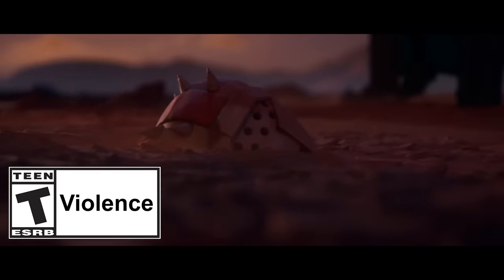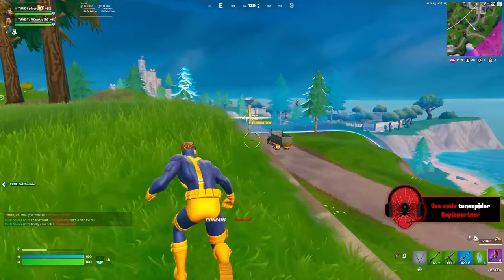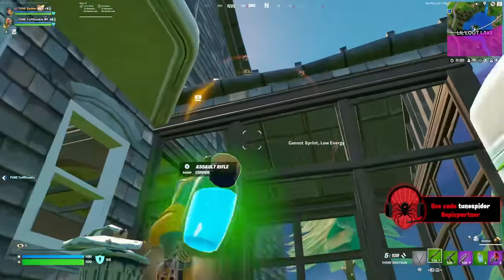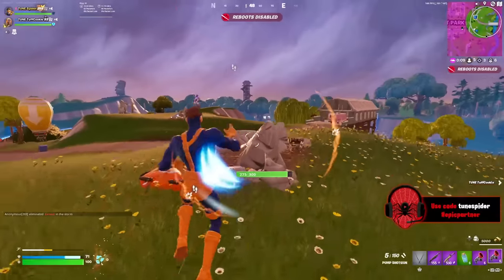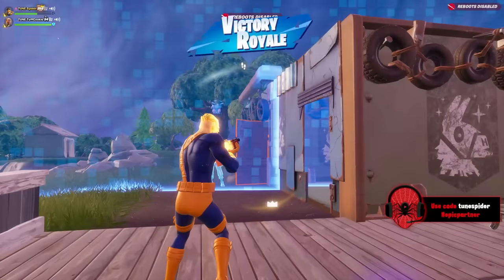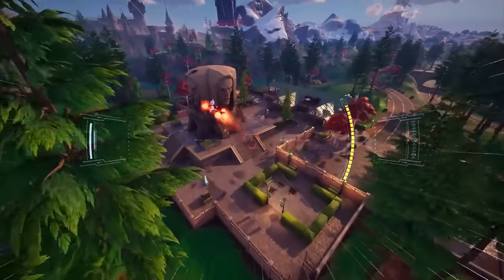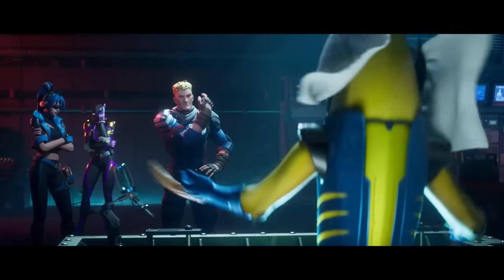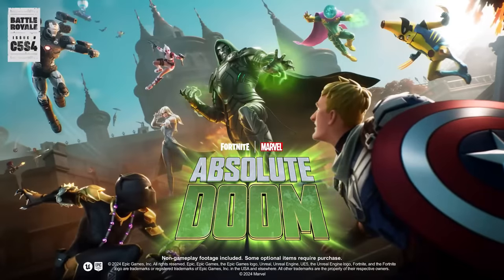Predicting The Entire Chapter 5 Season 4 Absolute Doom Battle Pass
Fortnite chapter 5 season 4 Absolute Doom is almost here! Which means we are close to unlocking the entire chapter 5 season 4 battle pass. Which includes skins like Gwenpool, War Machine, Doctor Doom, Captain Jonesy, and much more!

In the video I wanted to theorize and predict what the alternate styles and cosmetics will be for our new marvel battle pass skins.

Use code "tunespider" in the item shop